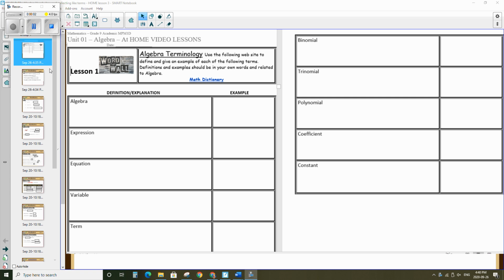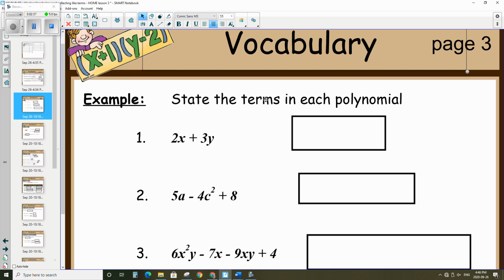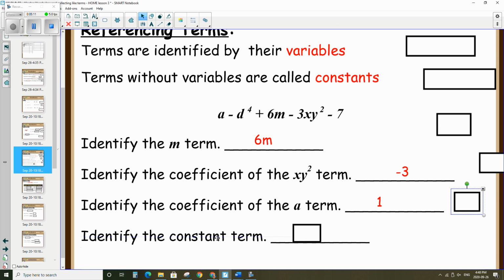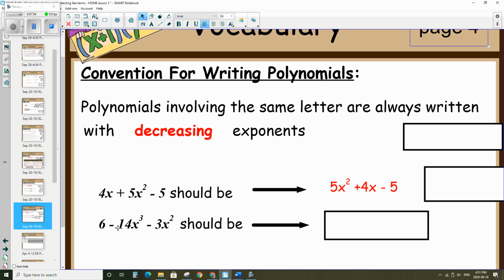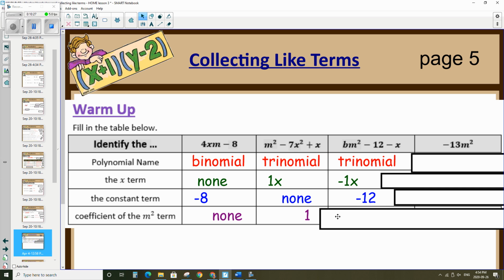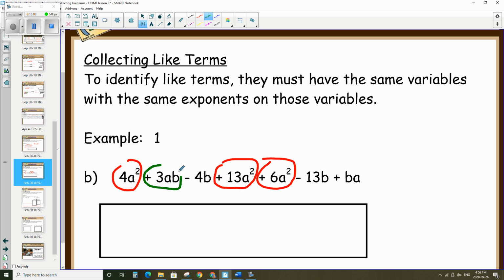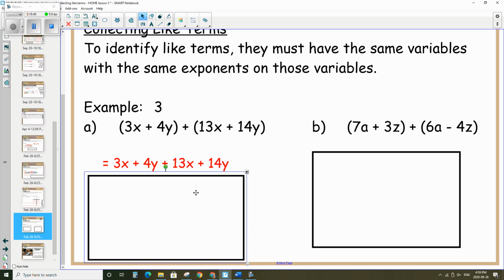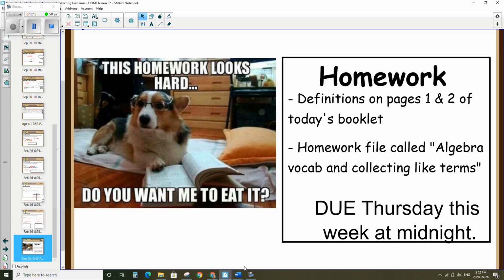Home Lesson 3 Algebra vocab and collecting like terms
This is the introduction to the Algebra lesson. It covers algebra terminology, parts of a term, meaning of terms, conventions for writing in algebra, and collecting like terms